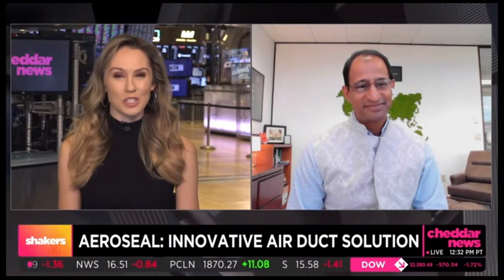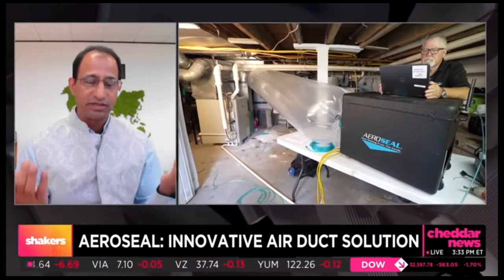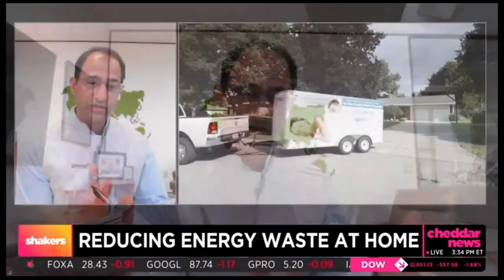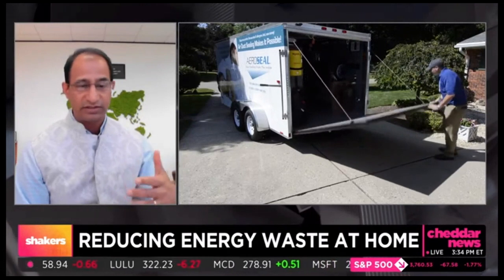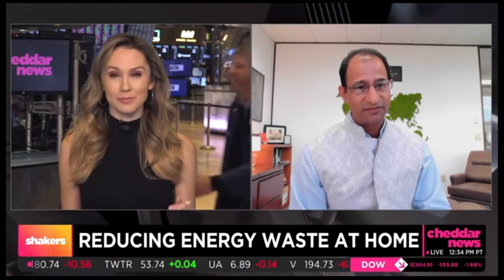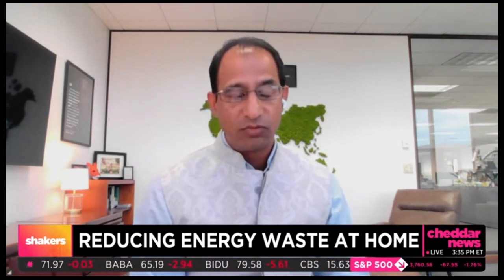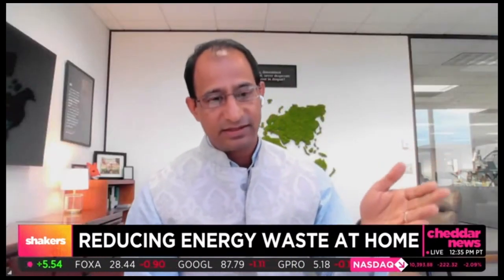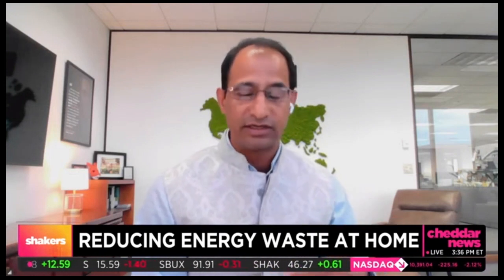Aeroseal Featured on Cheddar News Closing Bell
Aeroseal CEO, Amit Gupta interviewed on @cheddar News Closing Bell on November 9th, 2022.